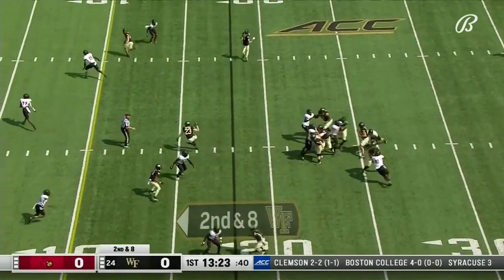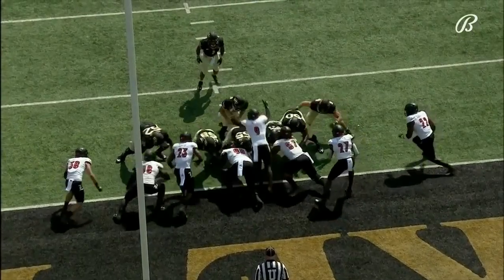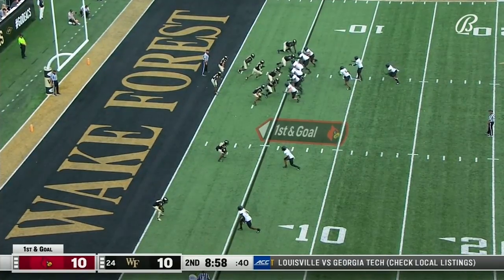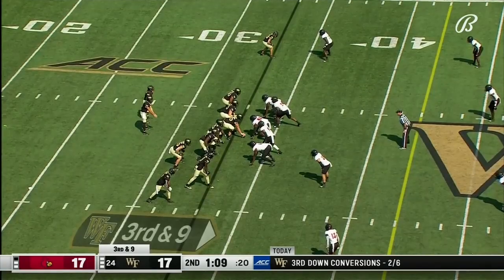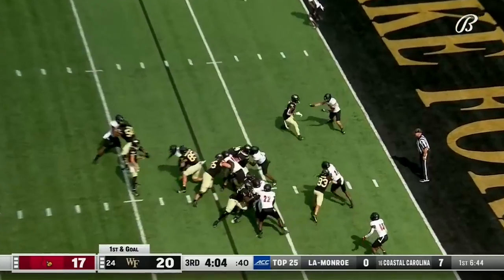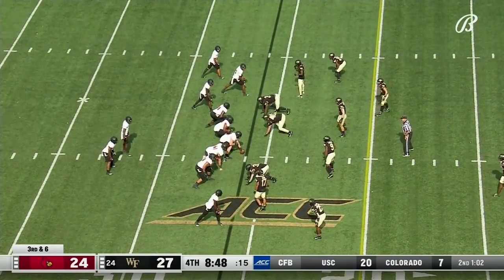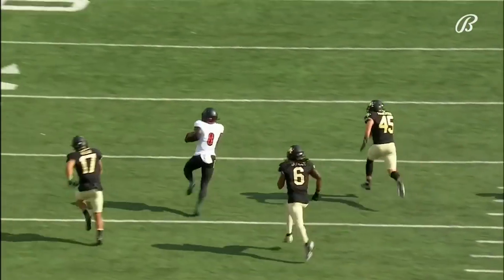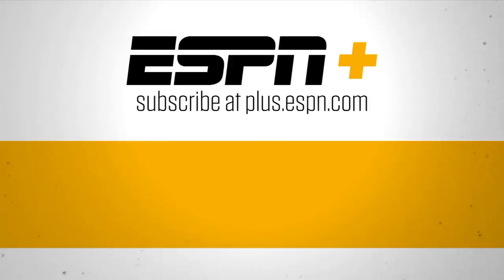Louisville Cardinals at Wake Forest Demon Deacons | Full Game Highlights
It all came down to the wire with 22 seconds left in the game when Wake Forest’s Nick Sciba scored a 29-yard field goal to beat the Louisville Cardinals 37-34. Sam Hartman threw for 324 yards and 2 TDs. Wake Forest is now 5-0 on the season.